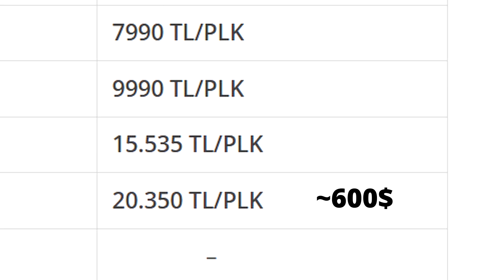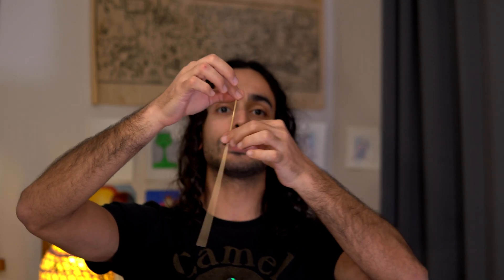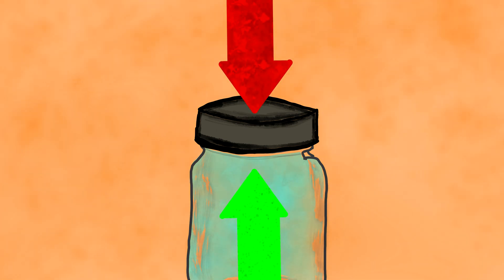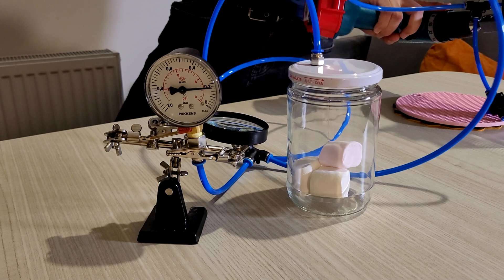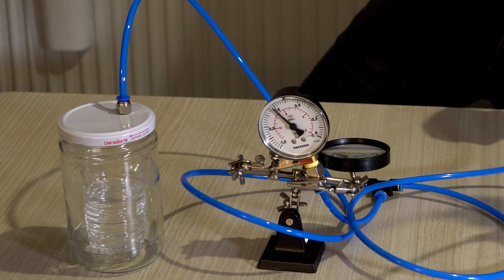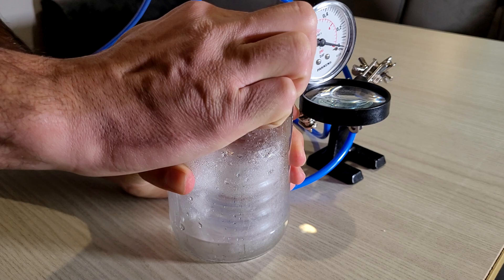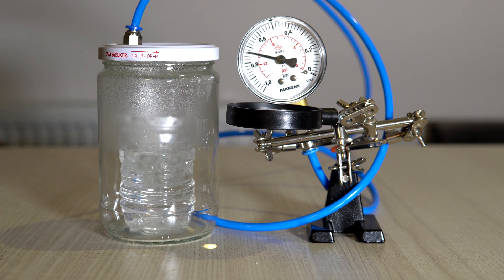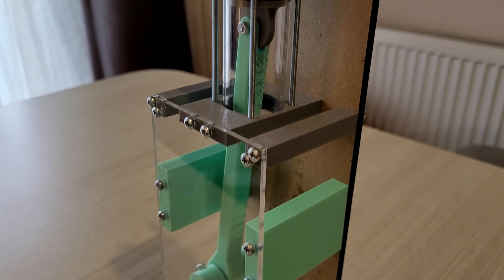Boiling Water At Room Temperature? | 3D Printed Vacuum Pump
In this video I'm trying to boil water room temperature by lowering the pressure with a 3D printed vacuum pump. I talk about the physics behind that and engineering choices about the vacuum pump.

Them I do fun experiments by turning a mason jar into a vacuum chamber. Then I put silicone, foam and marshmallows under vacuum.

Chapters
00:00 Intro
00:12 Physics of Boiling
01:06 Previous Design
02:48 New Vacuum Pump
05:05 Marshmallows!
07:00 How are Jars Airtight?
08:01 Mesuring The Vacuum
08:35 Molding Silicone / Epoxy Resin
09:49 Foam under Vacuum
10:23 Boiling Water
12:09 Cooling by Boiling
13:29 The Incident
13:40 Outro